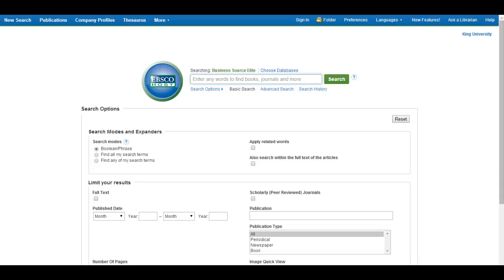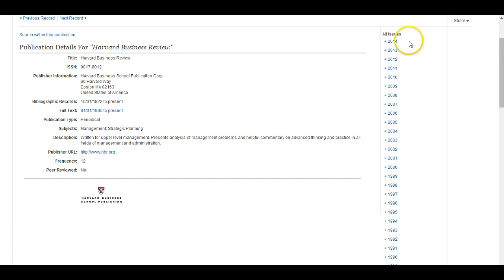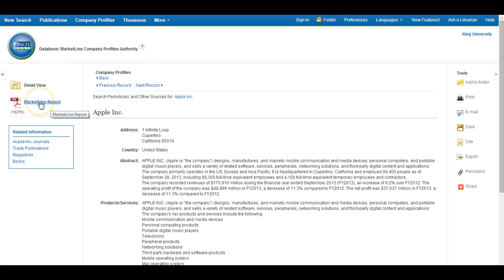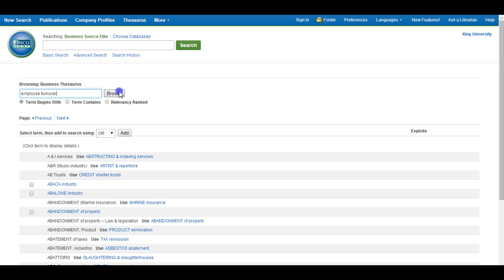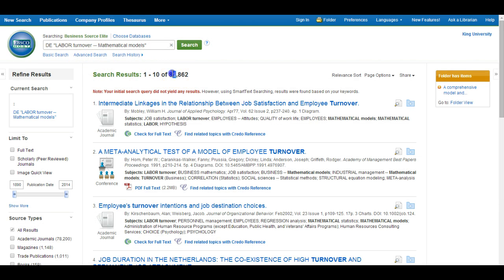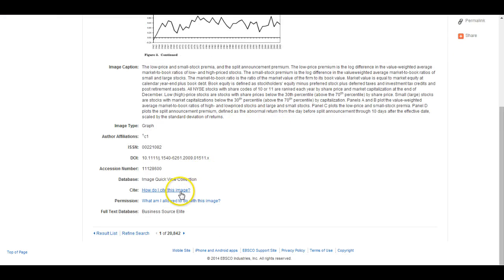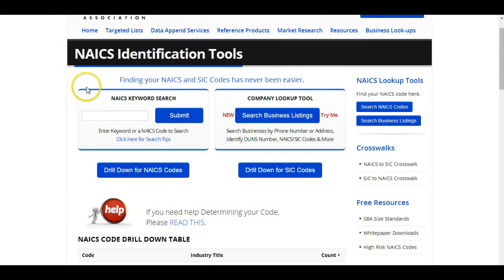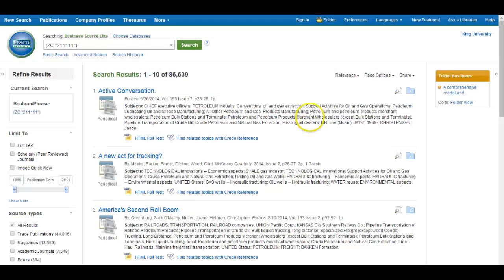Business Source Elite - Advanced Tutorial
An advanced tutorial on how to use Business Source Elite to find company profiles, articles on a particular industry, how to use the thesaurus for searching related topics, and searching images.